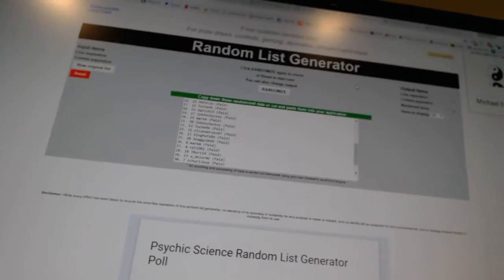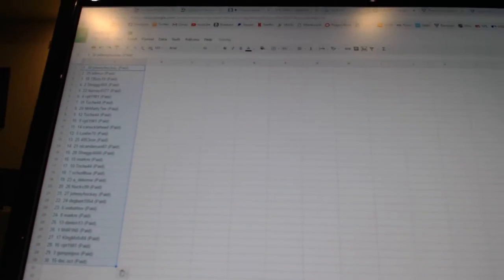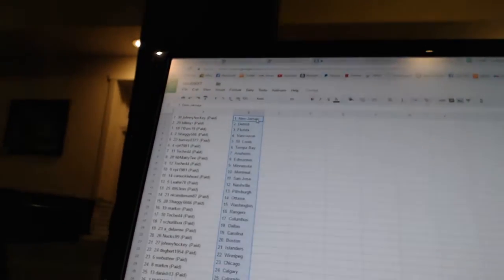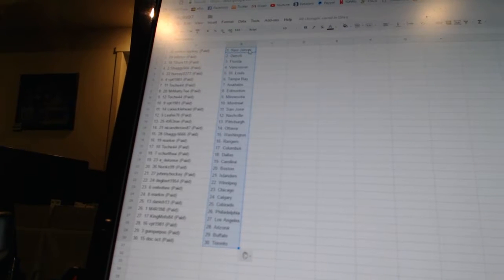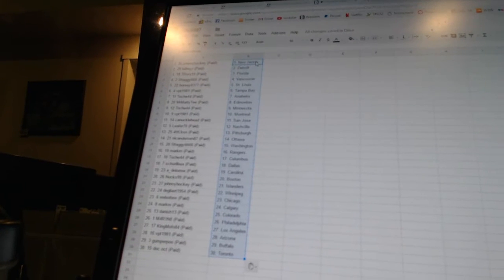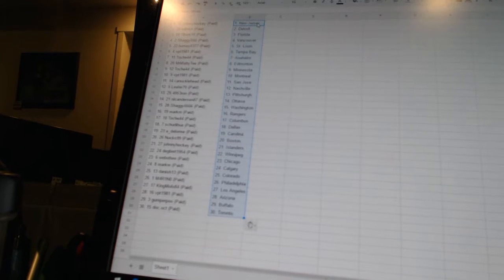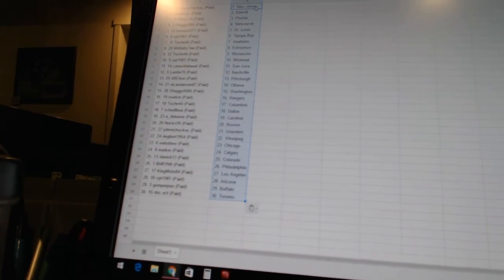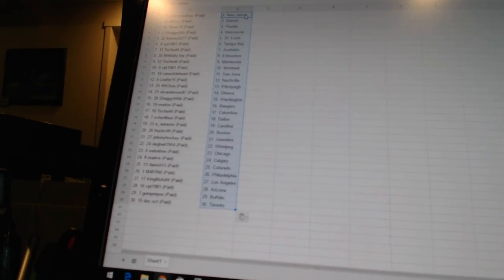Team Random C&C GB #6997